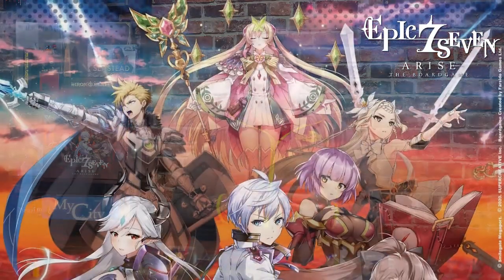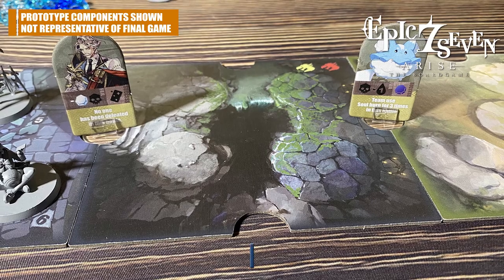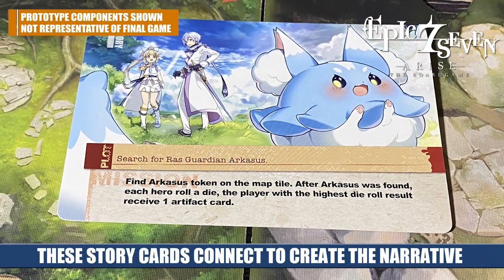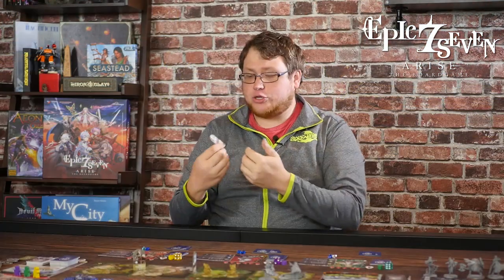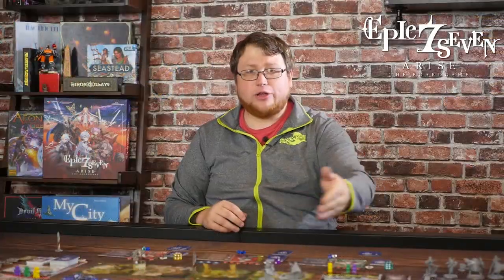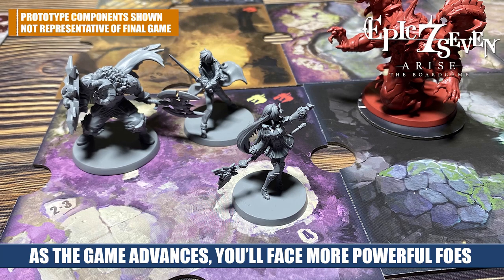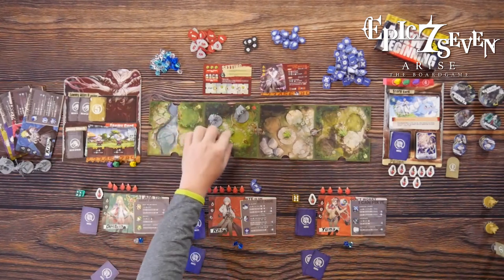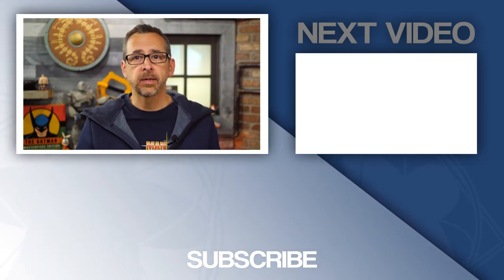Let's Take a Look at Epic Seven Arise: The Board Game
Ryan Takes a Look at Epic Seven Arise: The board Game from Farside Games Entertainment

1 - 4 Players
40 - 90 minutes
13+ Years of Age